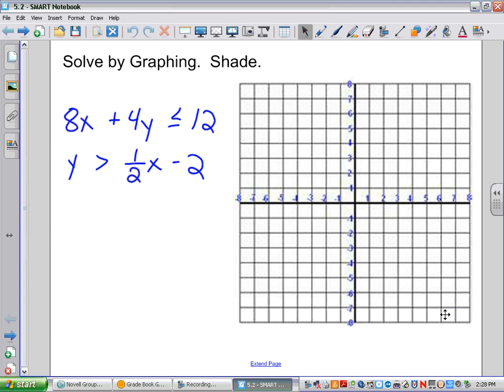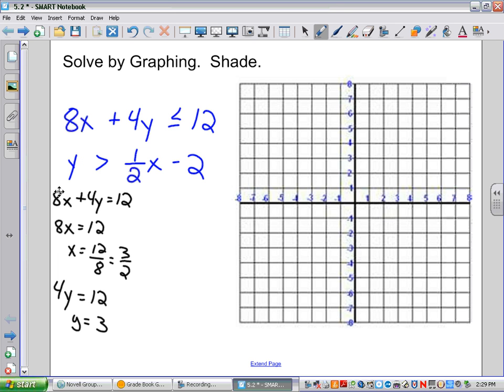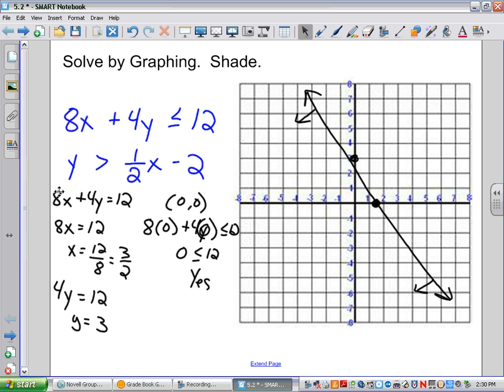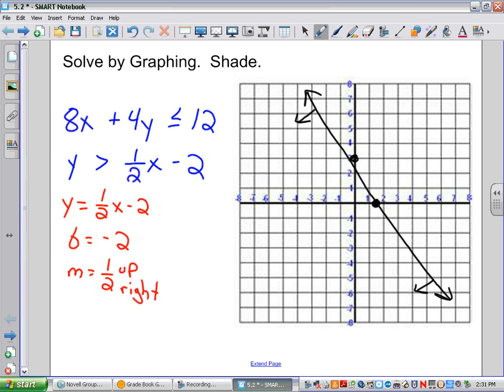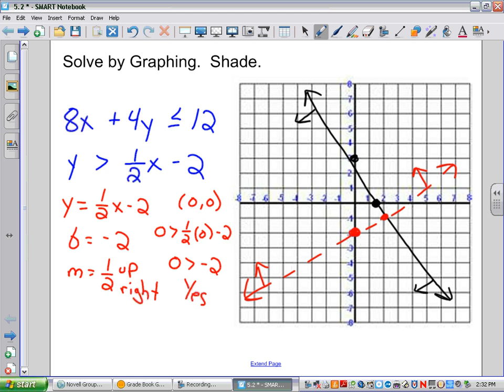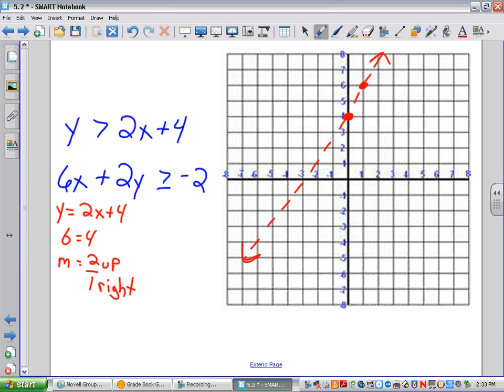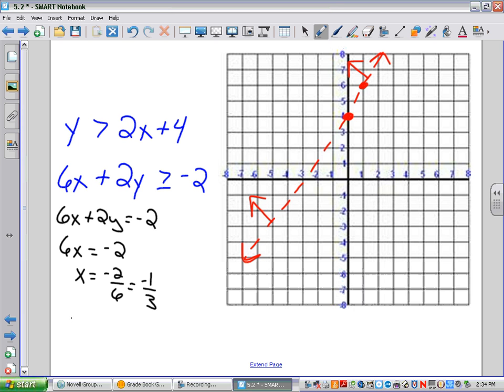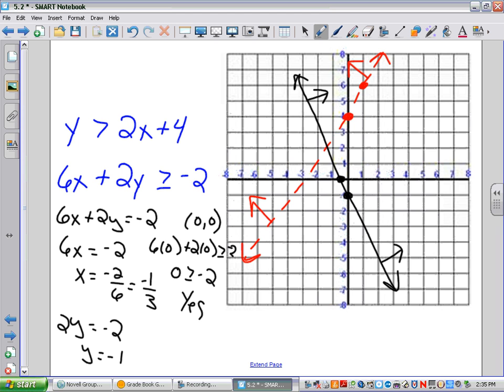Smaltz ECA Review 5 2